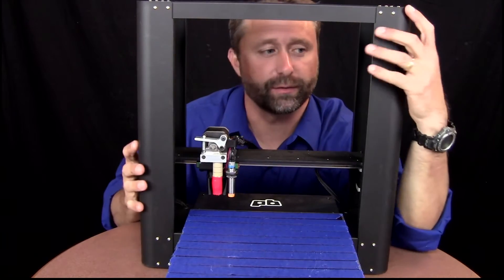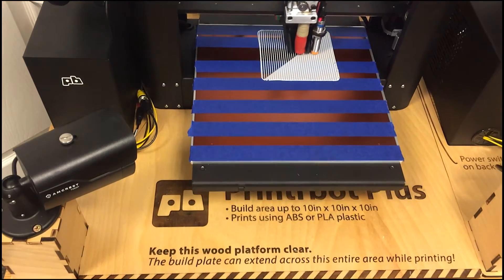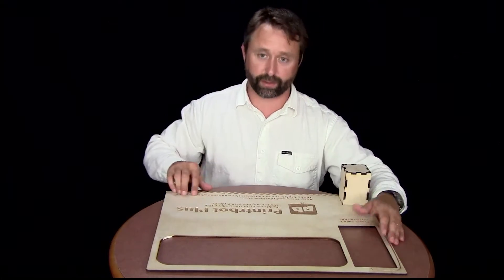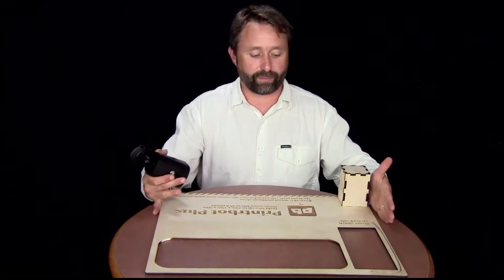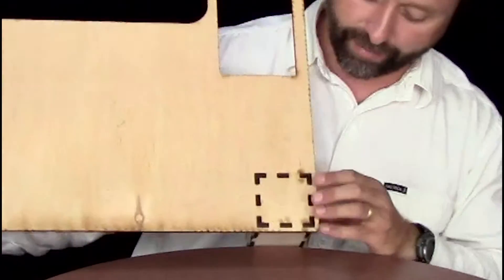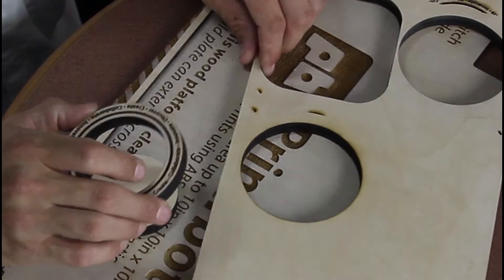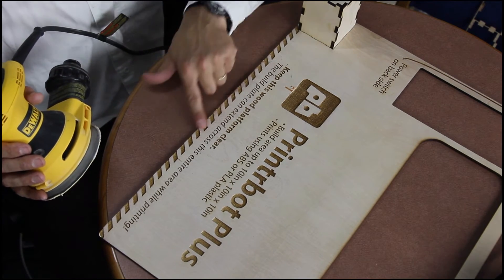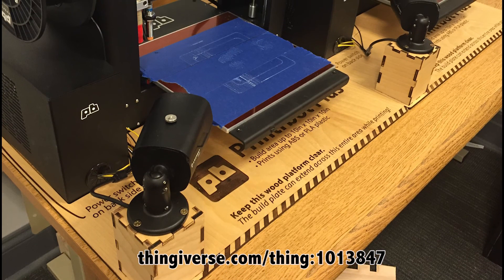Printrbot Metal Plus alignment base with camera - Project Plus Delta 001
We've created a simple but effective base for our Printrbot Metal Plus 3D printers to prevent the equipment from shifting, to mount a remote observation camera, and to help keep the build area clear.  Learn why we created this, what works well, and what we learned from the experience in this first episode of Project Plus Delta.

Produced at the Multimedia Production Center (MPC) and IDEAWORKS Makerspace at Washington College in Chestertown, MD.